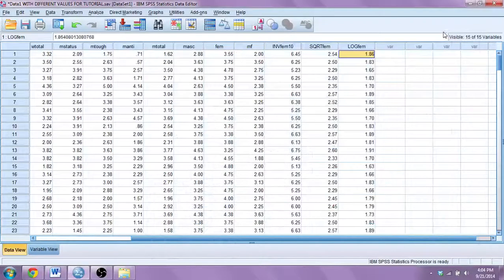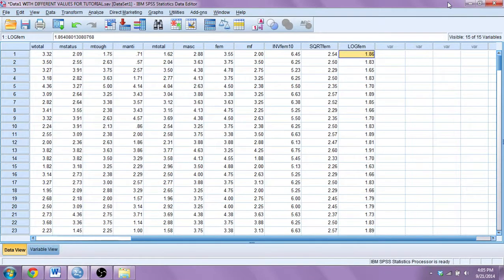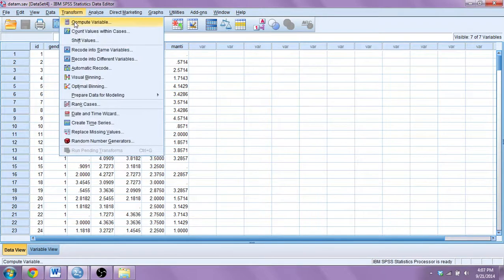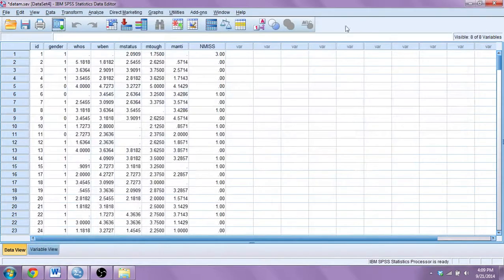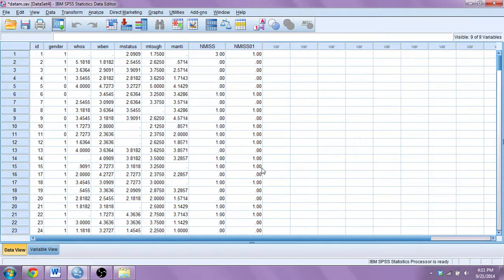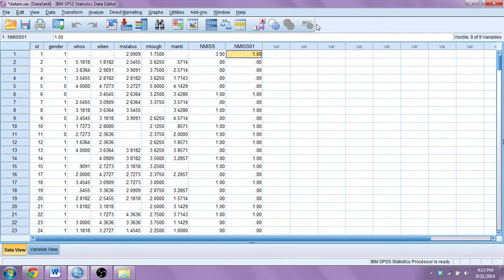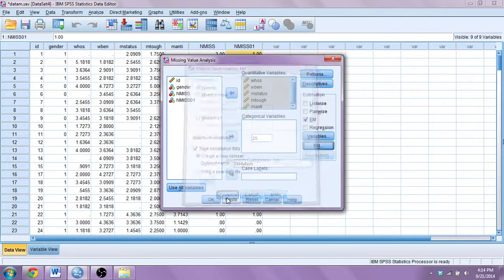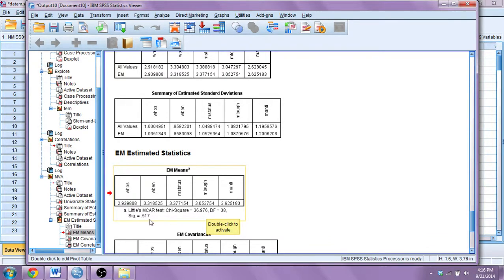SPSS Tutorial - Project 2, Numbers 3 - 5C